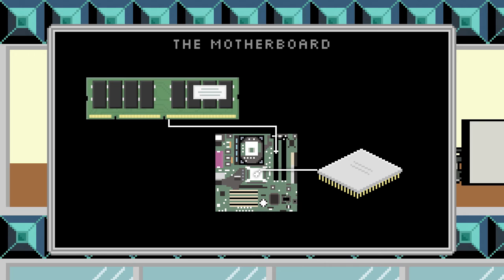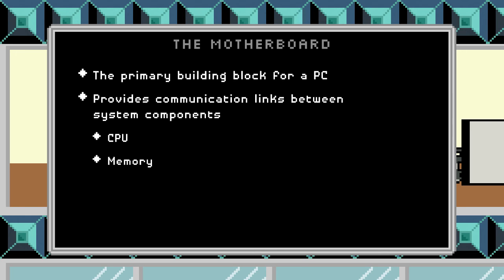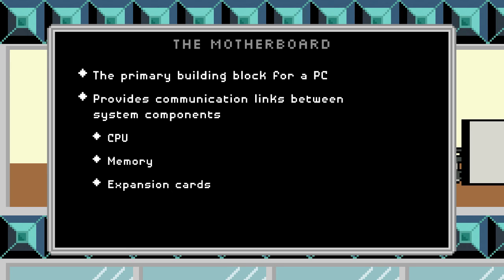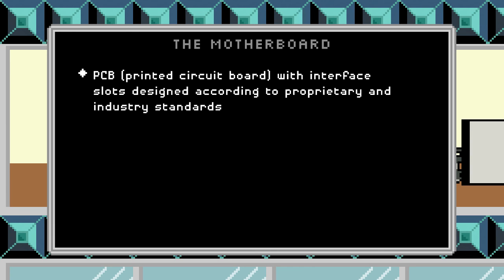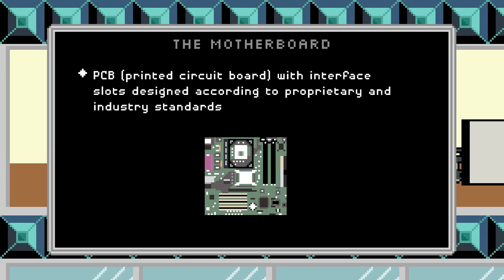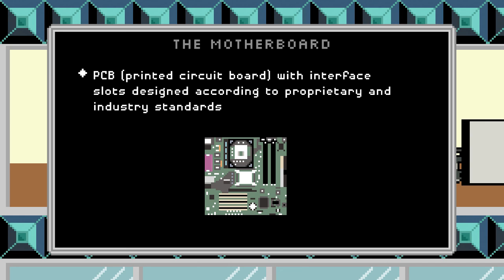The Motherboard - LearnKey A+ Certification 2012 course preview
In this clip from LearnKey's upcoming A+ Certification 2012 course, Tom Carpenter explains what a motherboard is, and its role inside your computer.